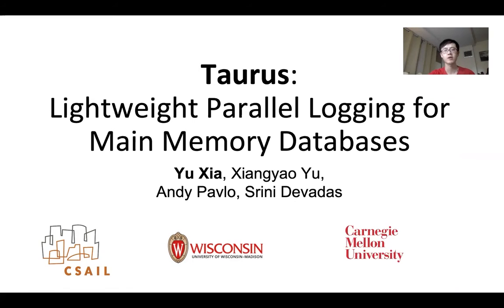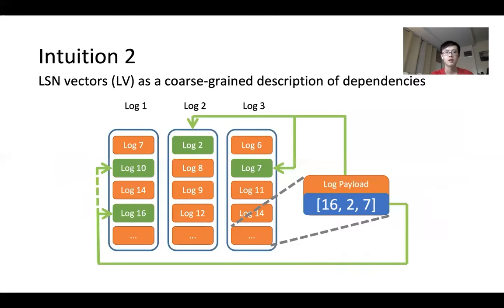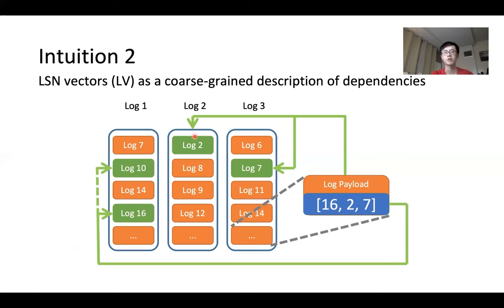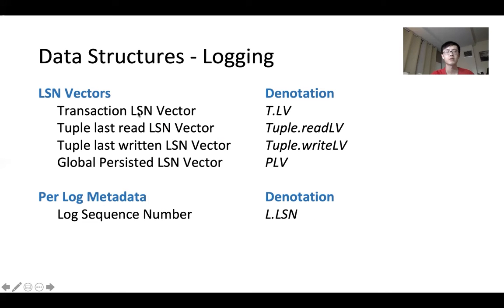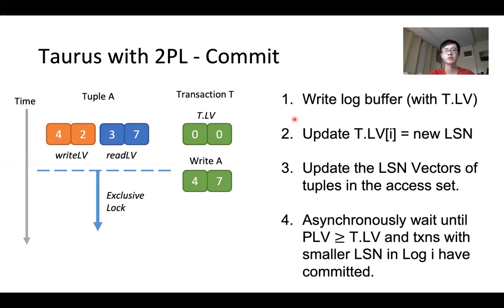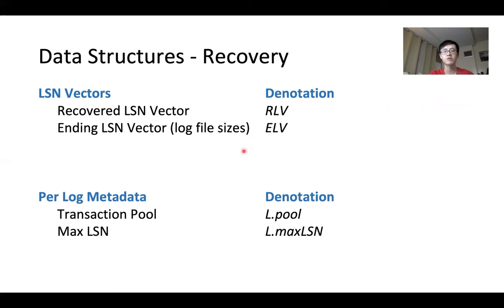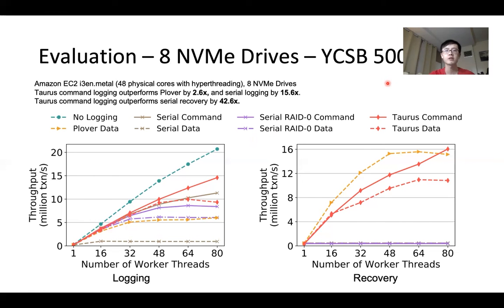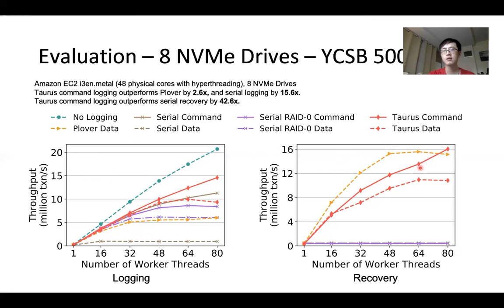Research 369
Title: Taurus: Lightweight Parallel Logging for In-Memory Database Management Systems
Author: Yu Xia (MIT)*; Xiangyao Yu (University of Wisconsin-Madison); Andrew Pavlo (Carnegie Mellon University); Srinivas Devadas (MIT)
Abstract: Existing single-stream logging schemes are unsuitable for in-memory
database management systems (DBMSs) as the single log is often
a performance bottleneck. To overcome this problem, we present
Taurus, an efficient parallel logging scheme that uses multiple log
streams, and is compatible with both data and command logging.
Taurus tracks and encodes transaction dependencies using a vector
of log sequence numbers (LSNs). These vectors ensure that the de-
pendencies are fully captured in logging and correctly enforced in
recovery. Our experimental evaluation with an in-memory DBMS
shows that Taurus’s parallel logging achieves up to 9.9× and 2.9×
speedups over single-streamed data logging and command logging,
respectively. It also enables the DBMS to recover up to 22.9× and
75.6× faster than these baselines for data and command logging,
respectively. We also compare Taurus with two state-of-the-art
parallel logging schemes and show that the DBMS achieves up to
2.8× better performance on NVMe drives and 9.2× on HDDs.